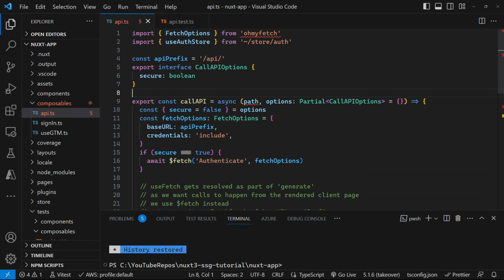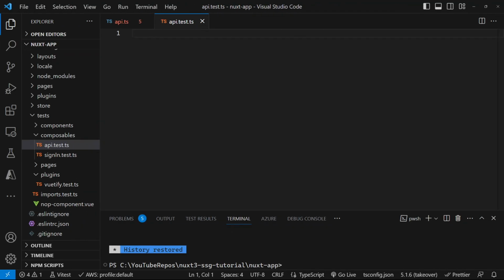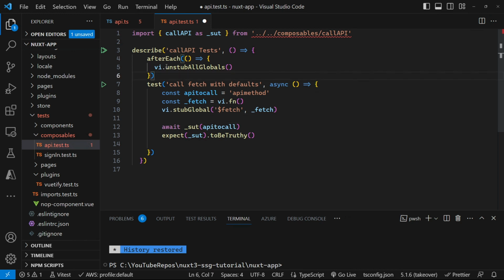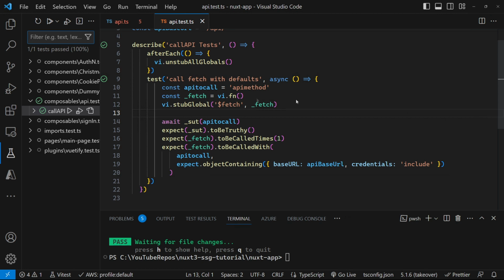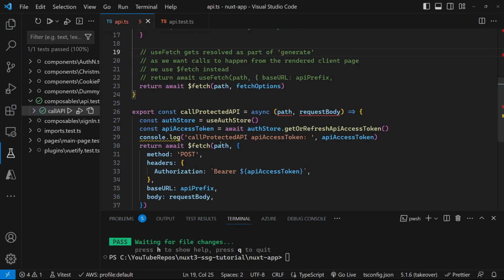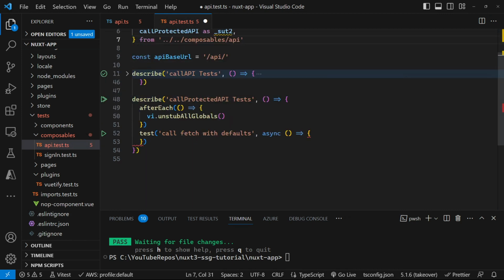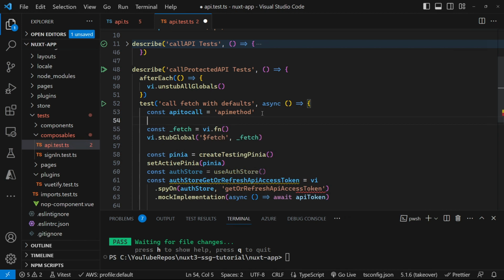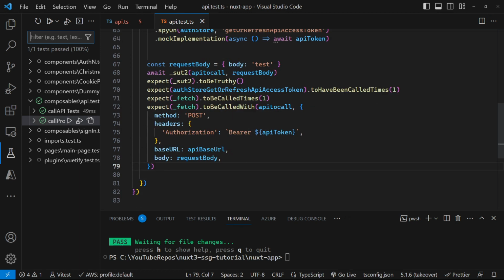Nuxt3 Unit Testing - Composables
Unit testing more complex composables that use Pinia, $fetch, API access tokens etc.

⌚ Timestamps
00:00:00 Start
00:02:11 The Basics
00:02:32 Mocking $fetch
00:05:38 $fetch with Bearer token